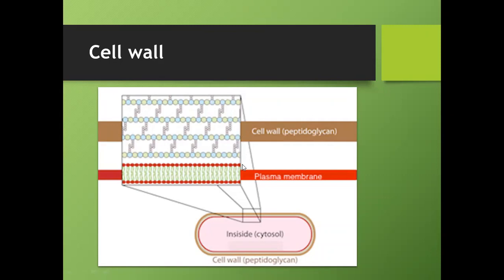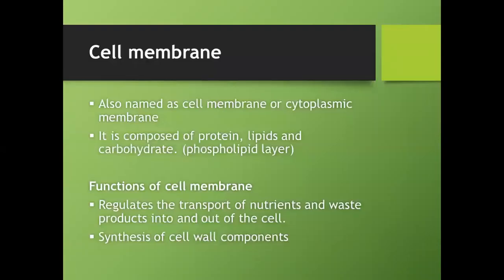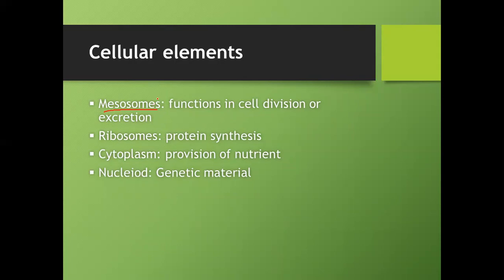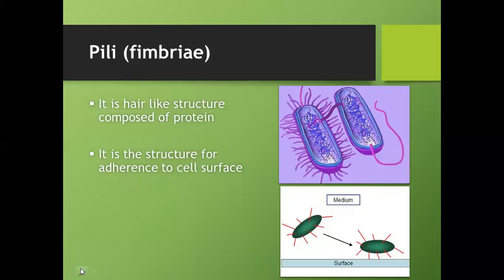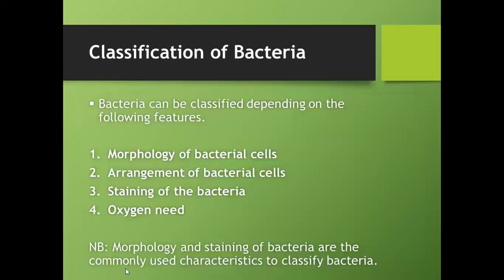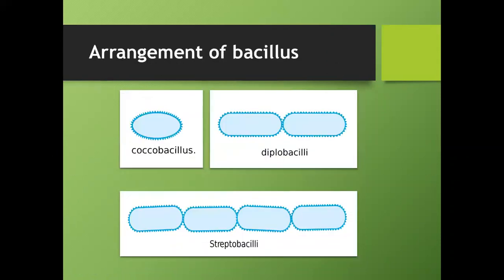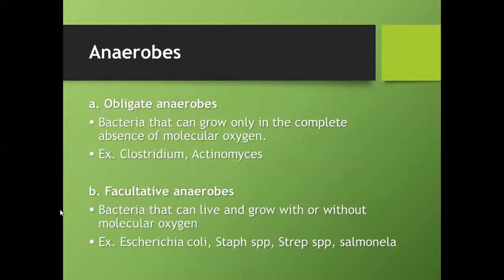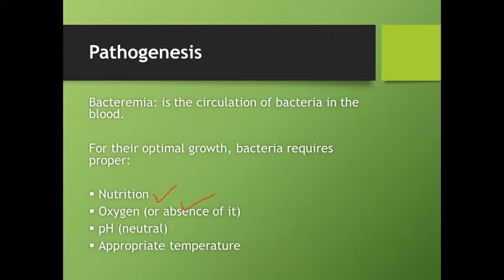Bacteria Part II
Brief lecture video on Microbiology:Bacteria